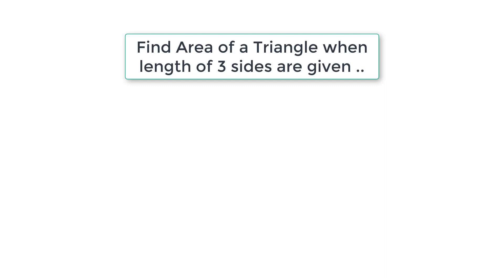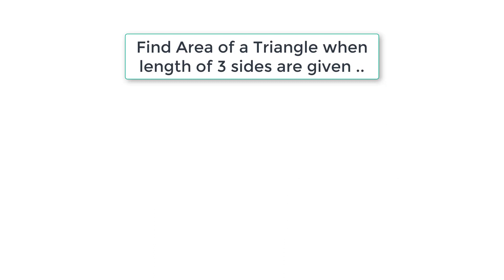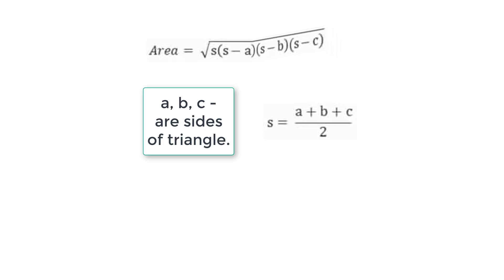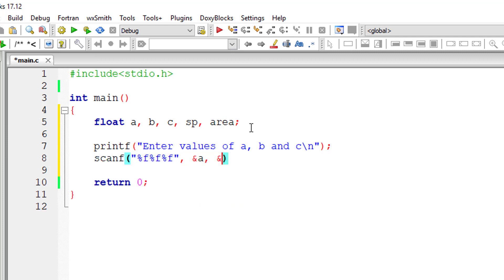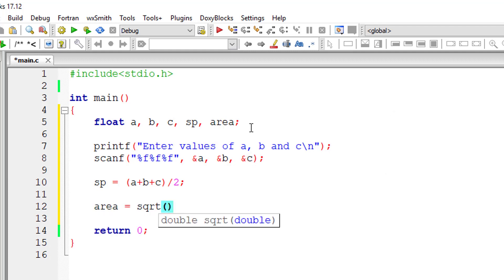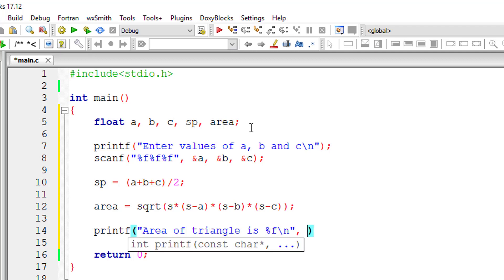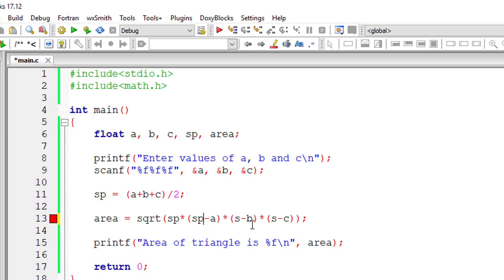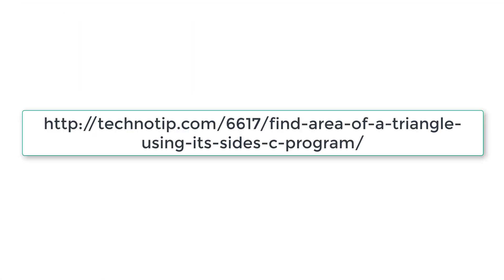Find Area of a Triangle Using Its Sides: C Program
If lengths of three sides of a Triangle are input through the keyboard, write a program to find the area of the Triangle.

A Triangle is valid if the sum of 2 sides of the Triangle is greater than the largest of the 3 sides.

Important: In this program we assume that the user has entered valid lengths of the Triangle.